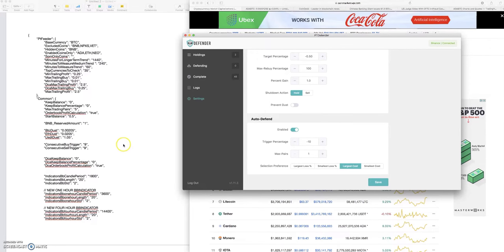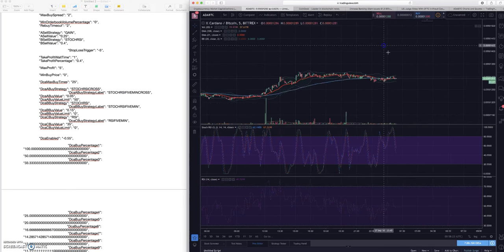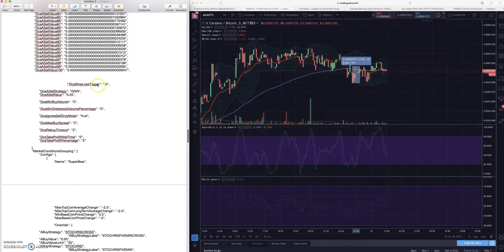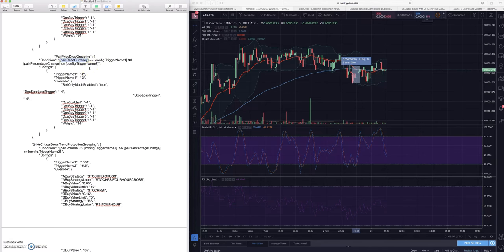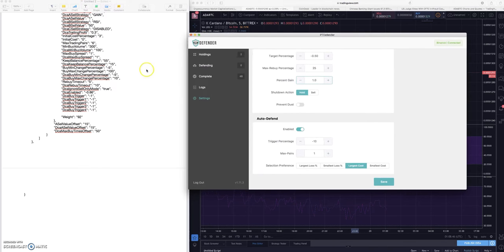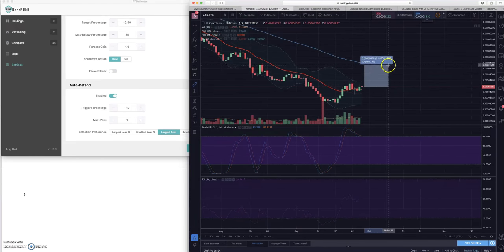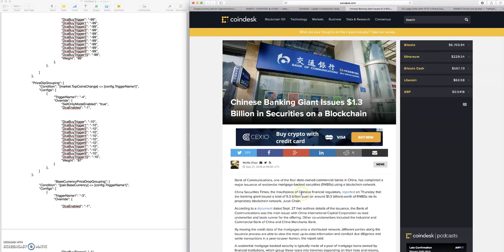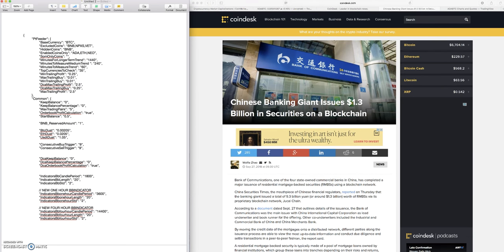Profit Trailer Feeder & Defender Settings